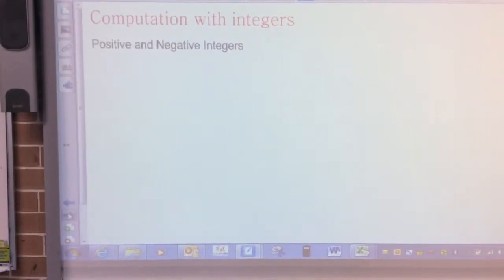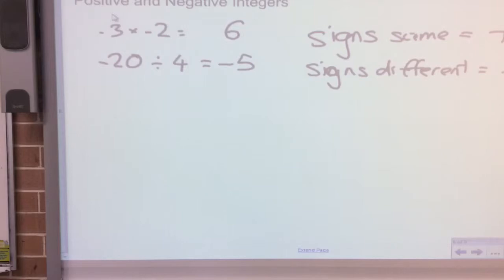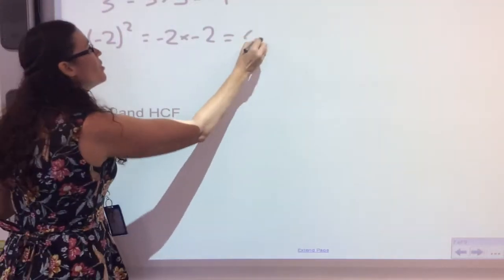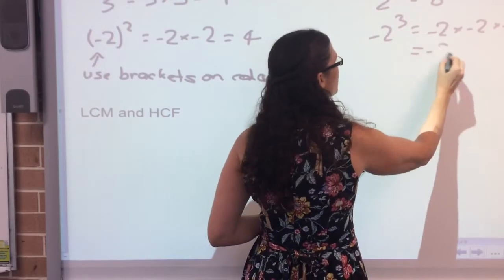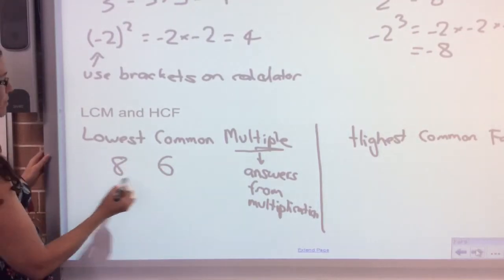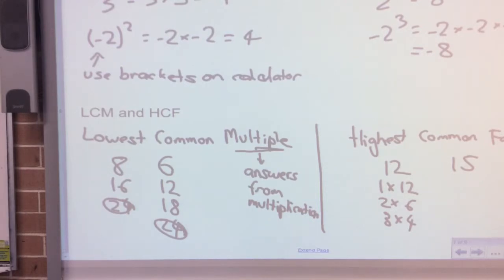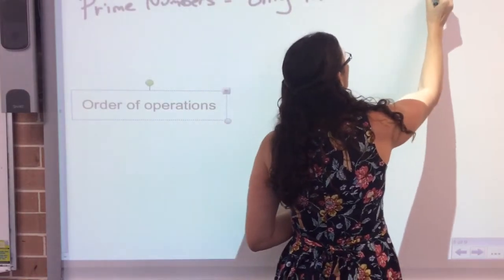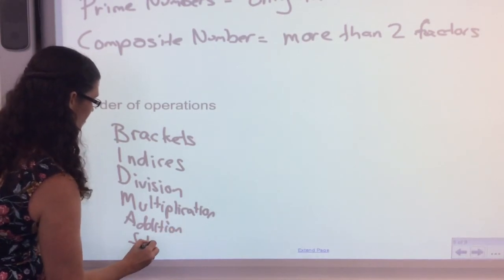Integer revision year 9